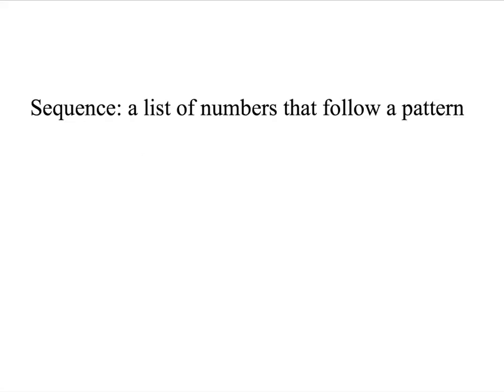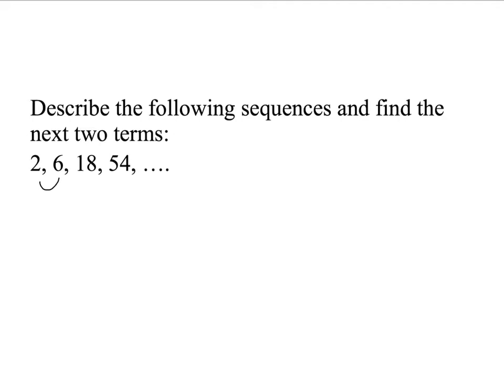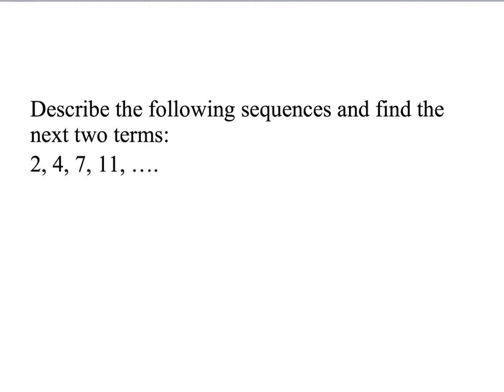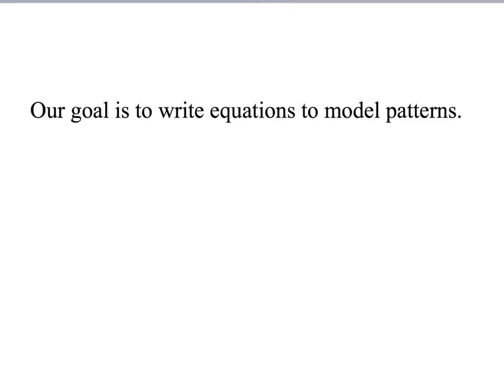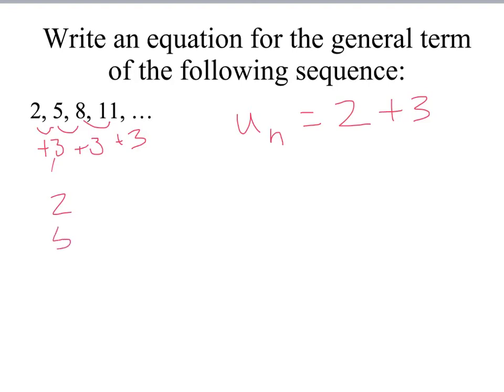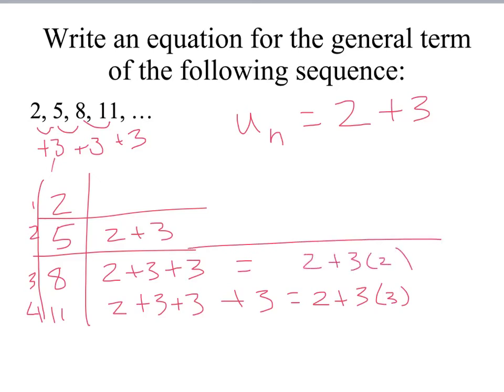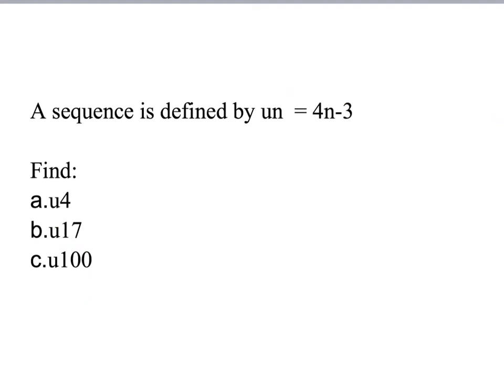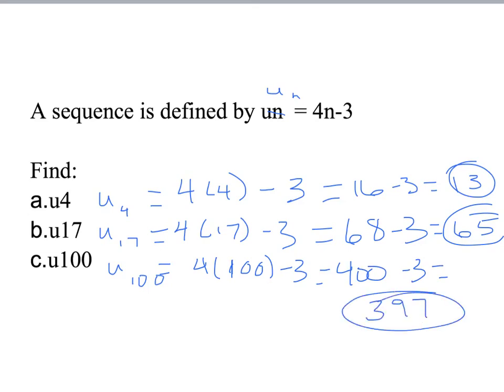Intro to sequences